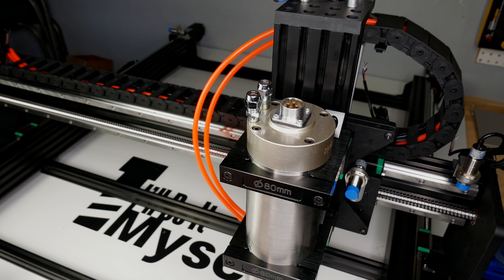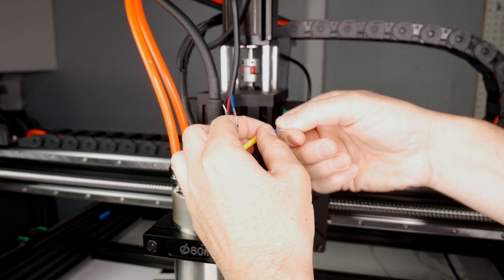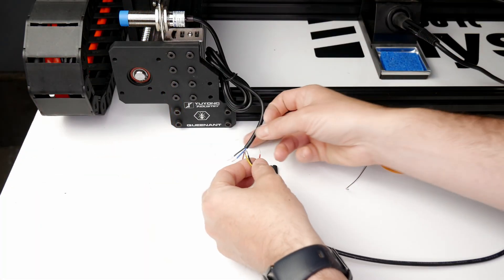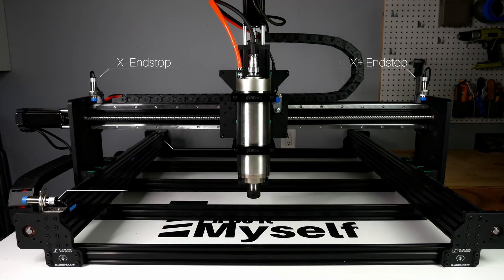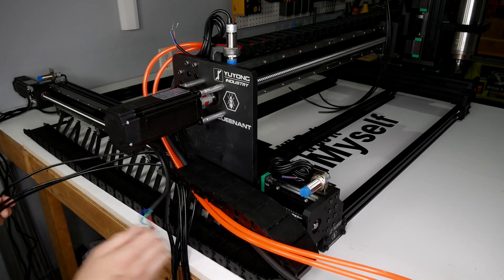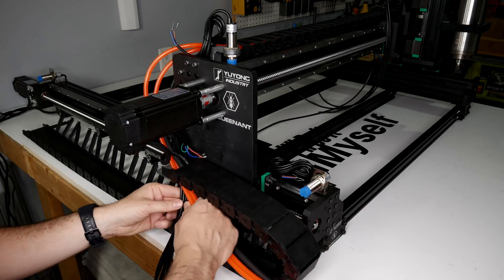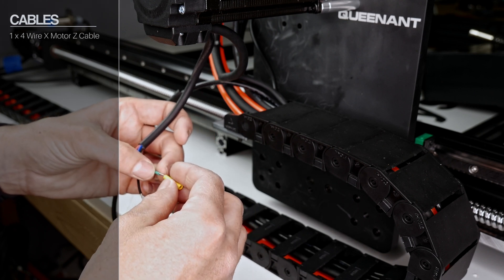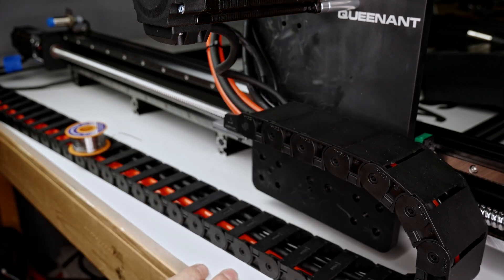QueenAnt Pro - Wiring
Lets run some wires on the Yuyong Industry - QueenAnt Pro CNC

A big Thank You to Yuyong Industry for sending me this kit to do a build series on!

Link to the kit I'm building.

3D Printed files I created.

Drag Chain I used.

Track: Ikson - Focus [Official]
Track: Serenade by Scandinavianz & Limujii